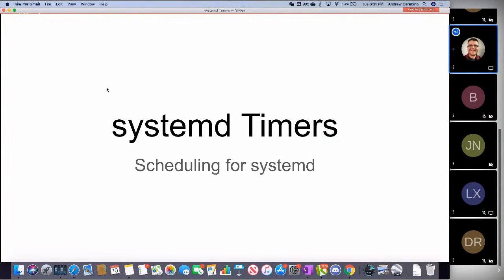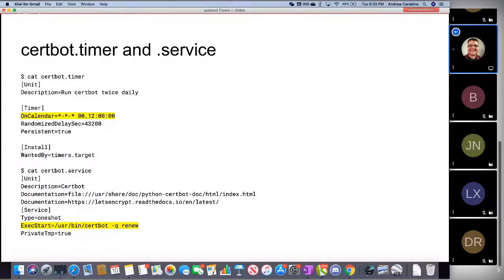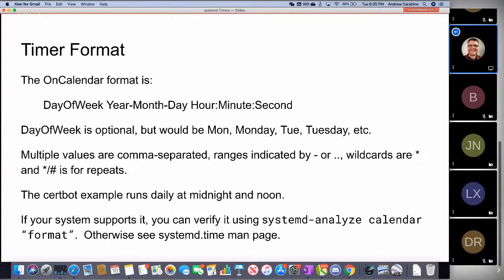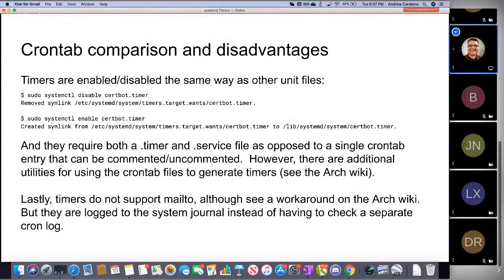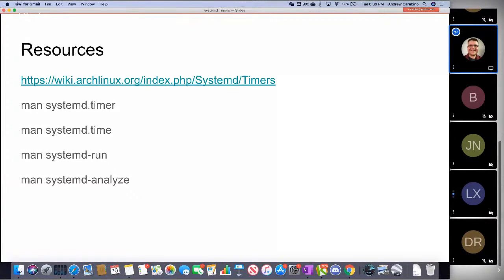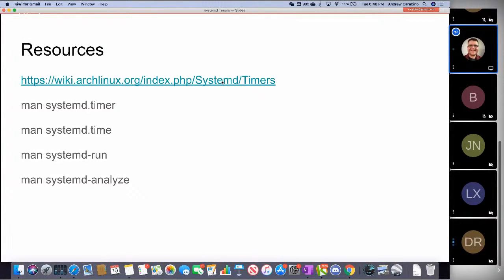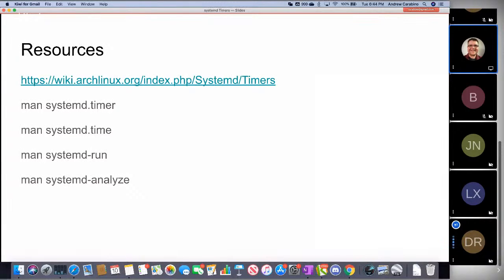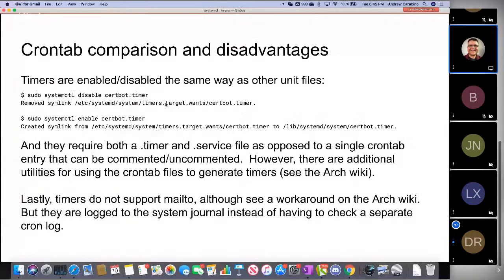SystemD Timers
Andy Carabino presents.